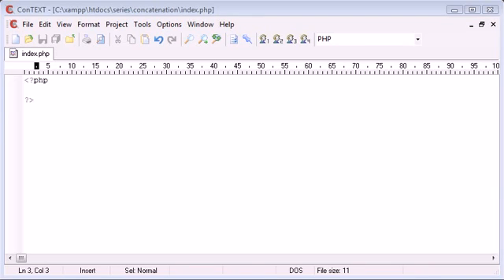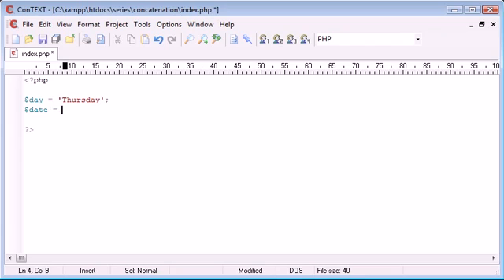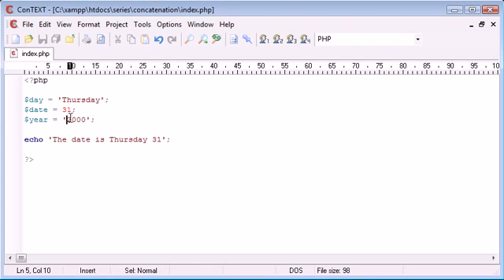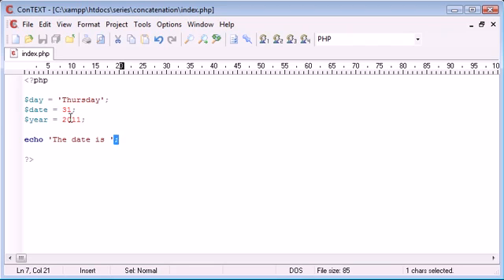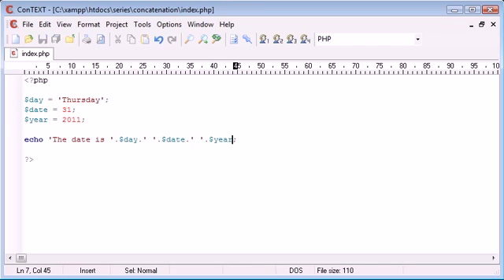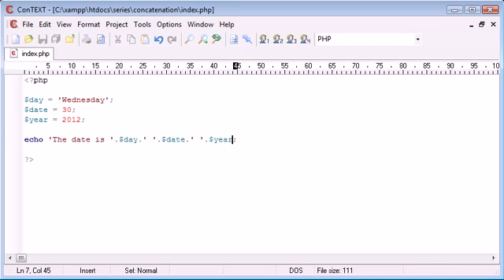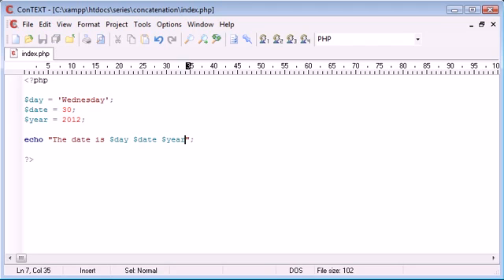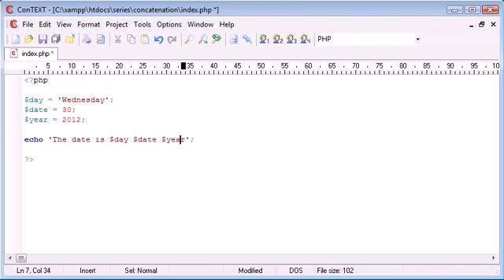Beginner PHP Tutorial - 17 of 200 - Concatenation